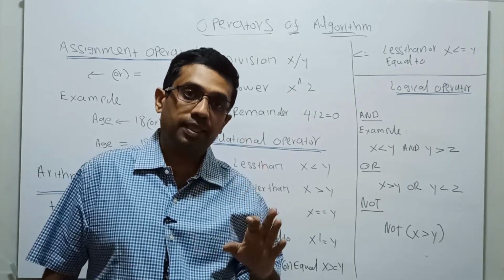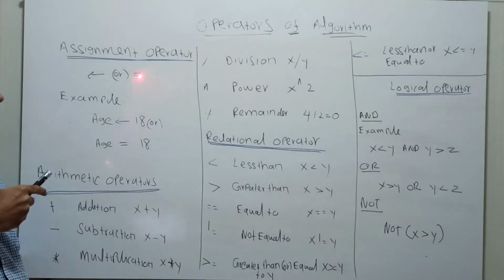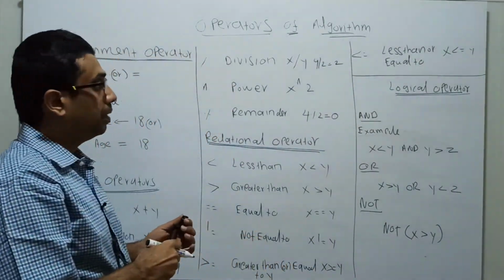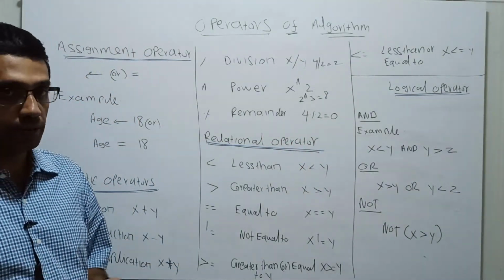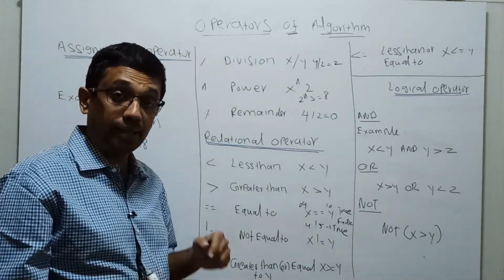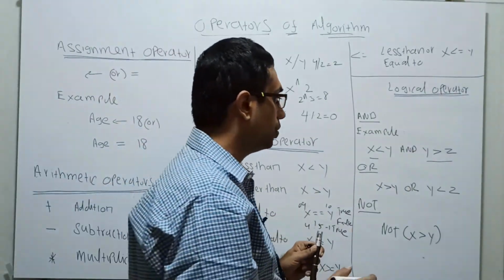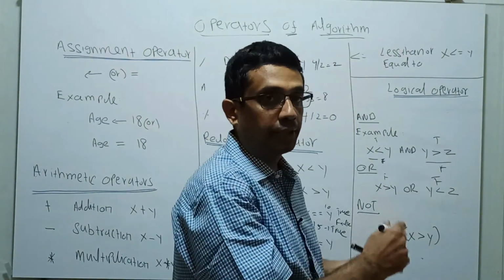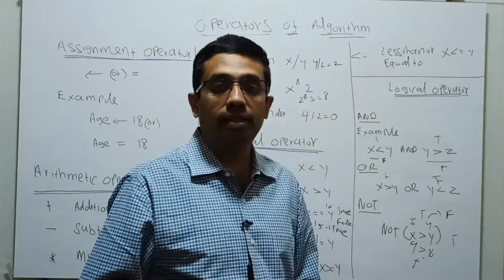Operators of Algorithm | Class 4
The arithmetic, relational and logical operators of the algorithms are explained in detail.